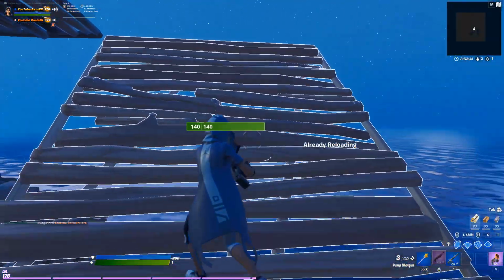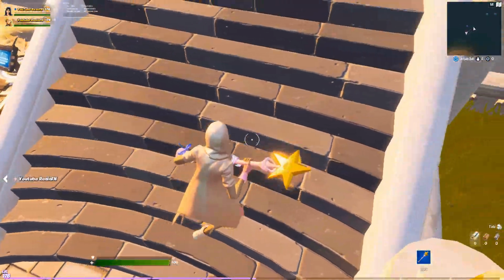clutch skin gameplay and review | AxozFN